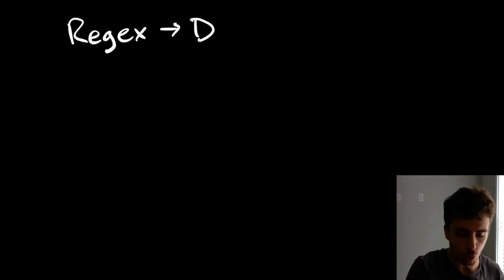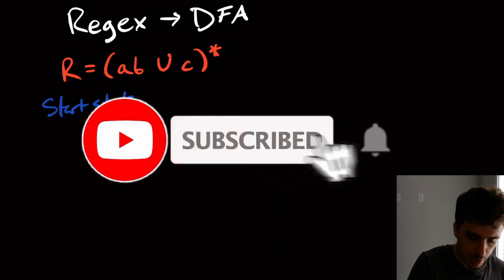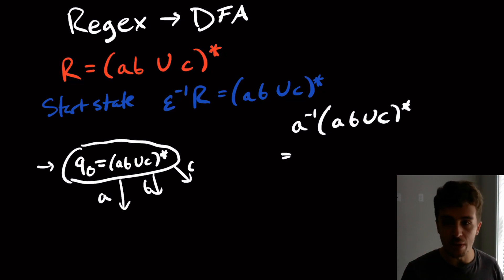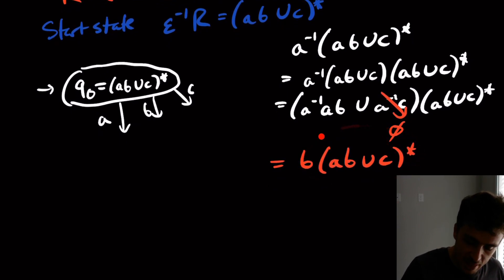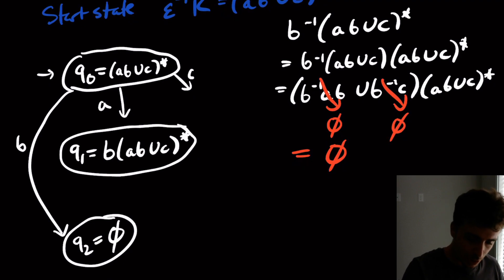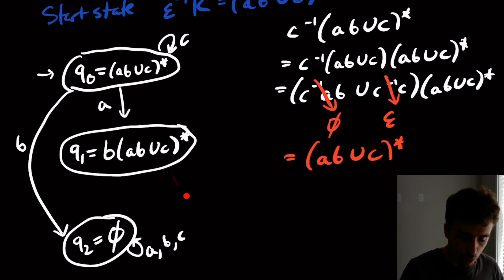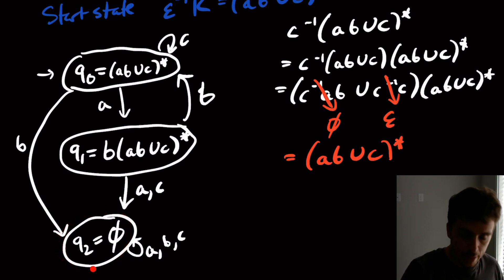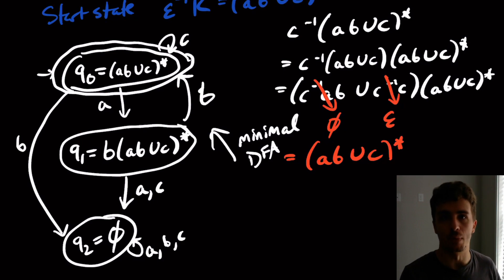Conversion of Regex to DFA Directly with Brzozowski Derivatives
Here we show, with an example, that one can create a DFA directly from a regular expression using Brzozowski Derivatives. Therefore, no NFA is ever needed to do the conversion. We first set the start state to be the original regex, and its transitions correspond to taking partial derivatives of that regex with each of the input characters. If a new regex is formed that hasn't been seen before, then that transition goes to a new state. This is repeated until no new states are formed, and the final states are ones that can make the empty string (epsilon).